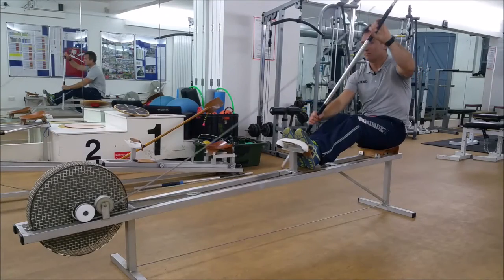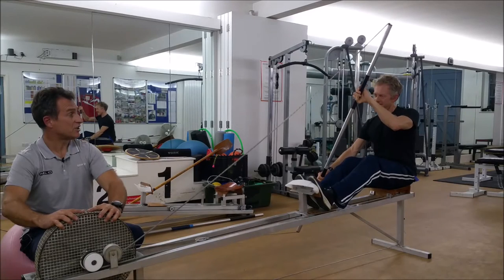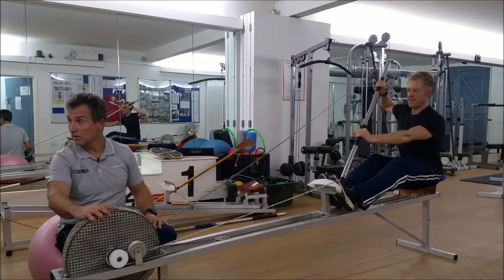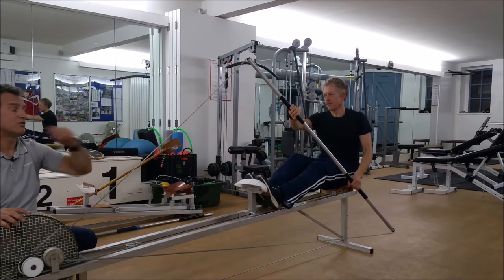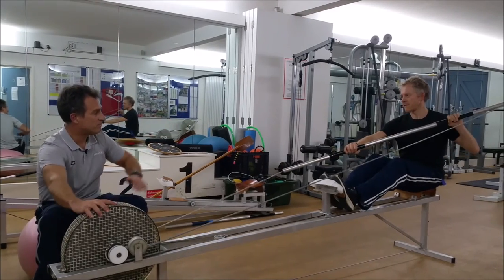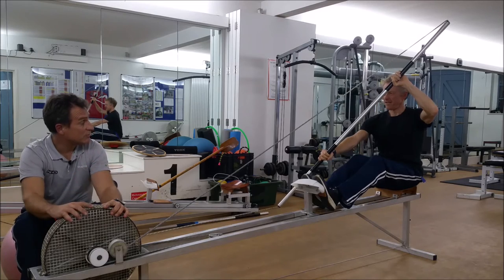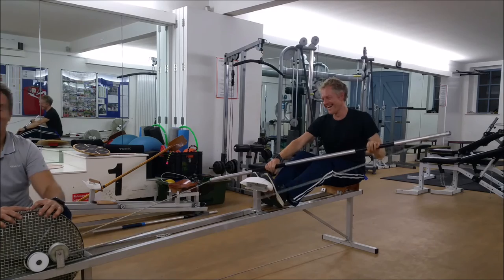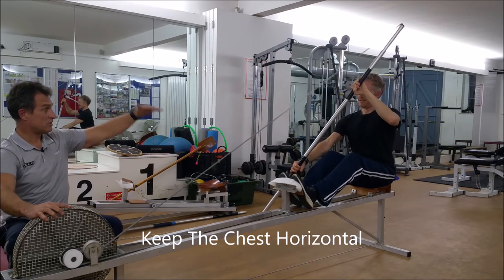Folding The Body - Ivan Lawler Kayak (Canoeing) Technique Masterclass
When paddlers 'fold their bodies' over to one side or another.

A very detailed analysis of kayaking (canoeing) technique by Ivan Lawler, seven times world champion. The masterclass was held at Richmond Canoe Club in January 2017.